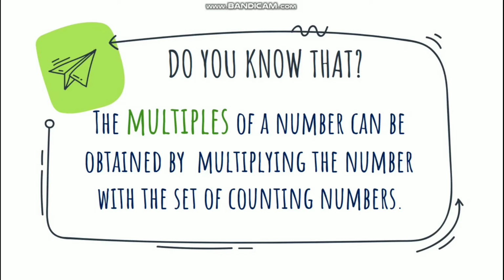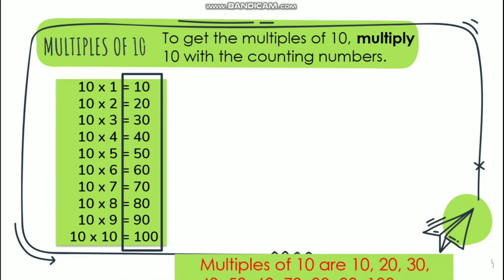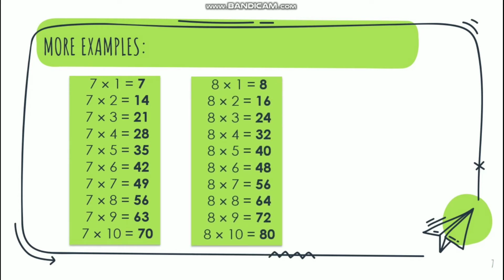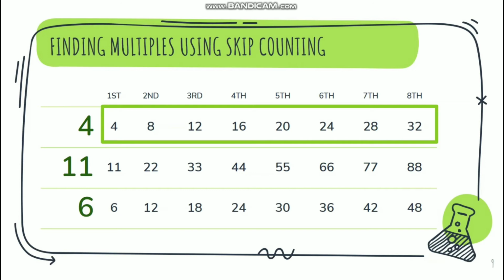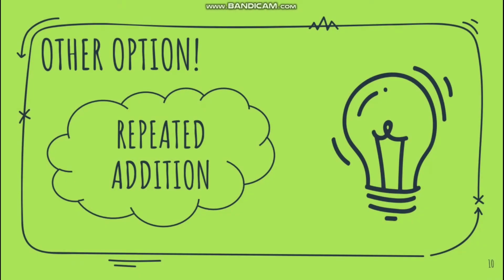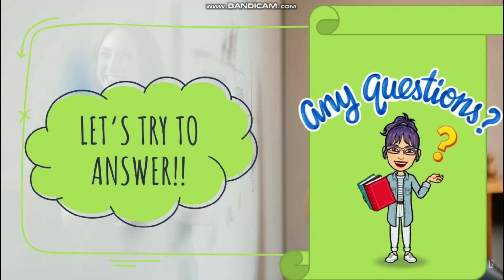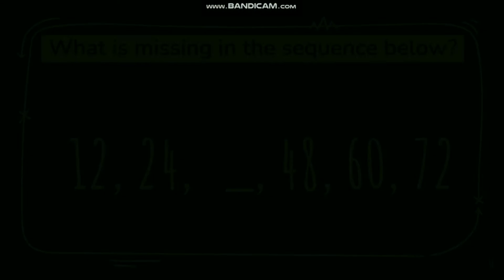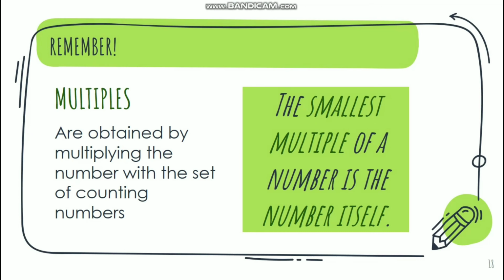MULTIPLES || MATH 4